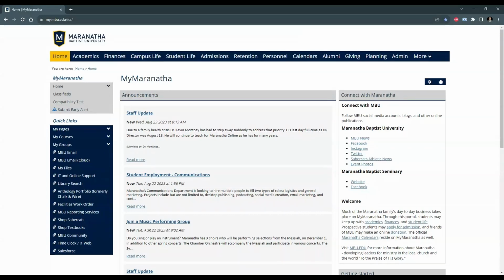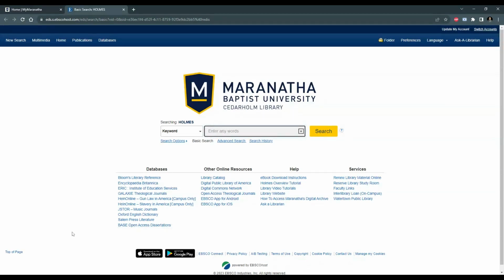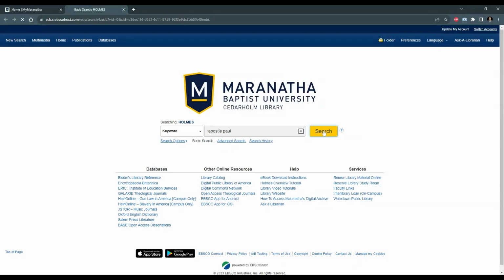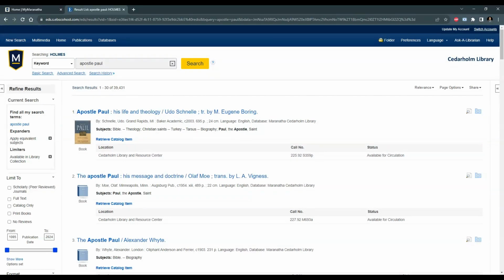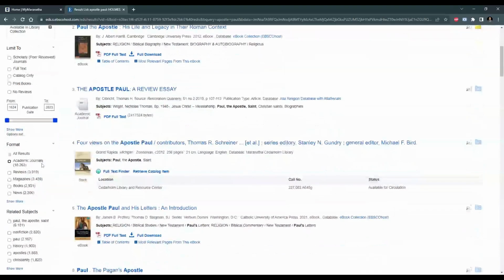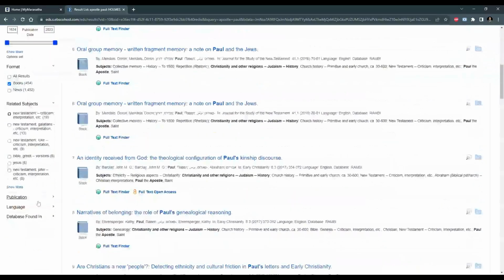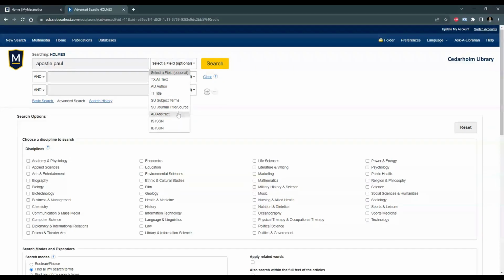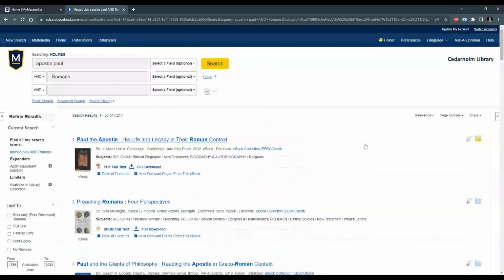Basic and Advanced Search in EBSCO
A Cedarholm Library Tutorial covering the basic and advanced search functions.